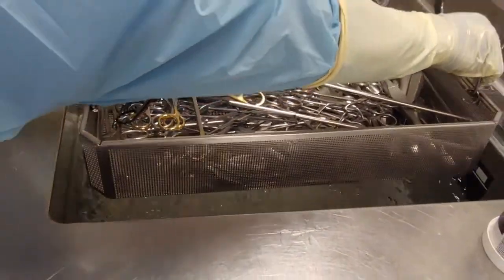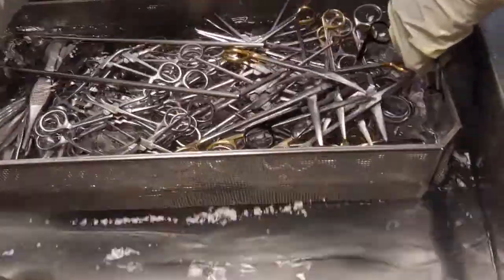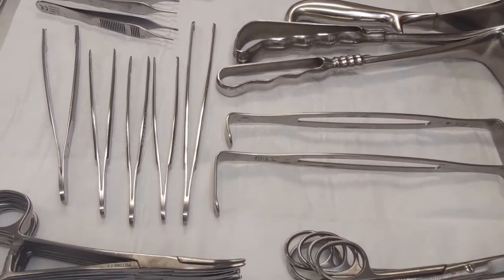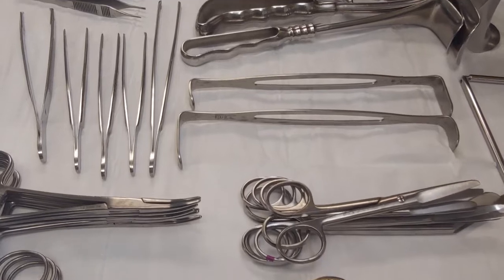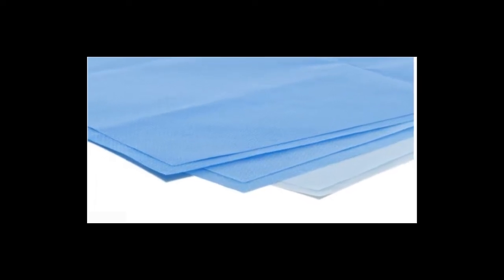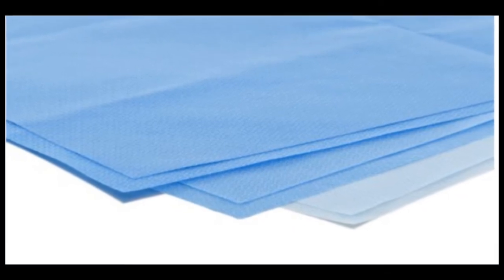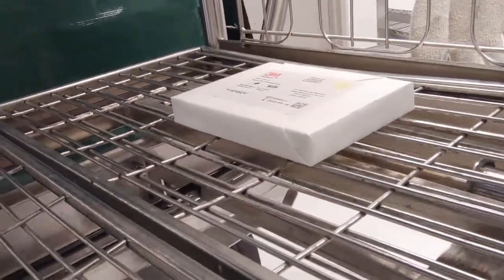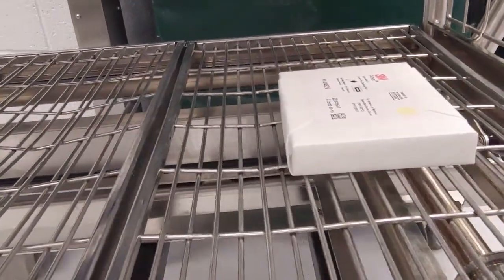Sterile Processing Hacks That Will Improve Your Productivity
5 hacks the will help you improve your speed in sterile processing.
Please refer to your departments policies and procedures before changing any steps in your process.